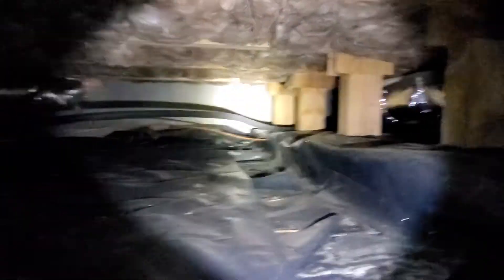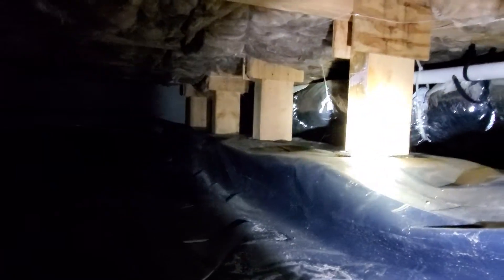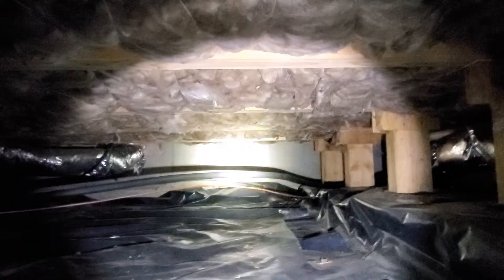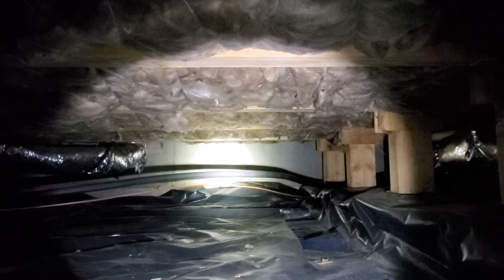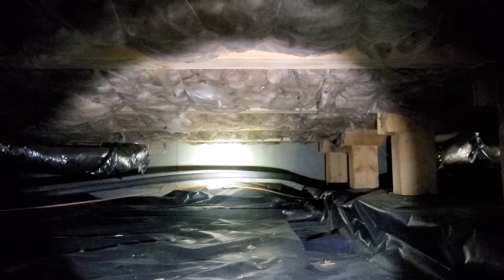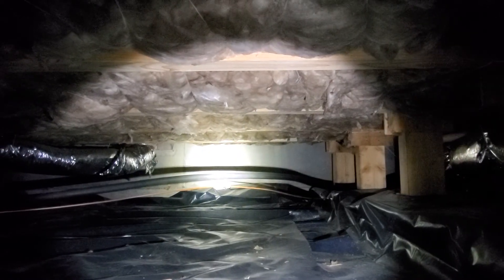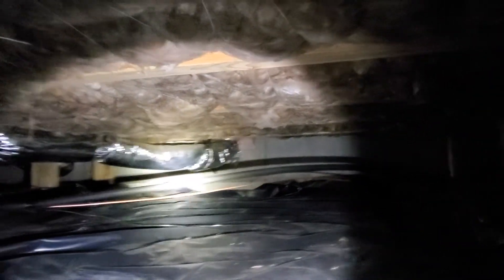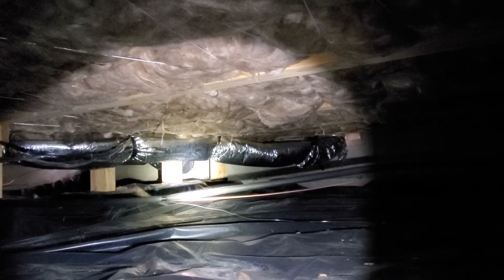12th Crawlspace Evaluation